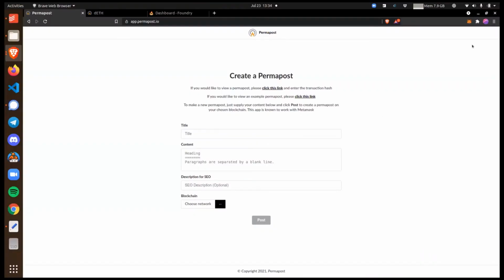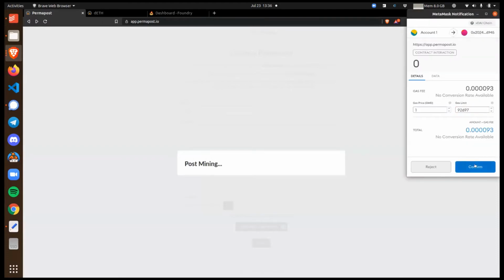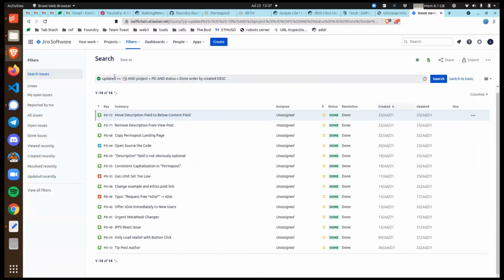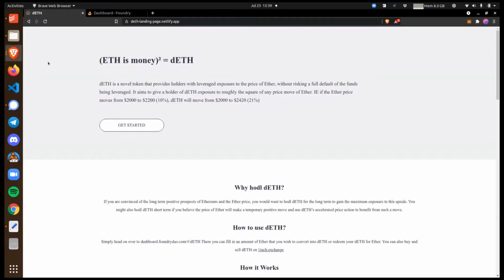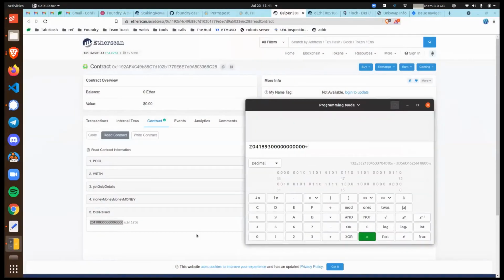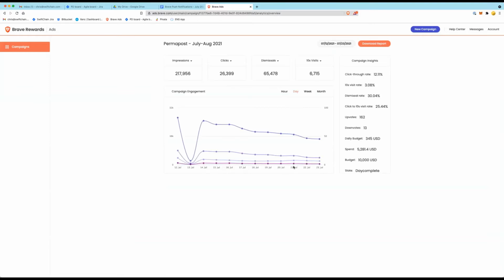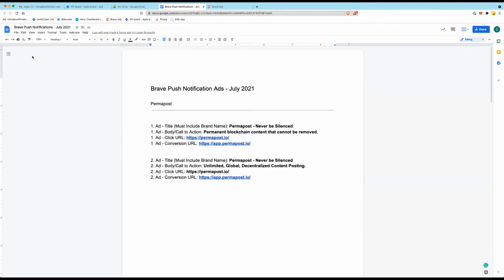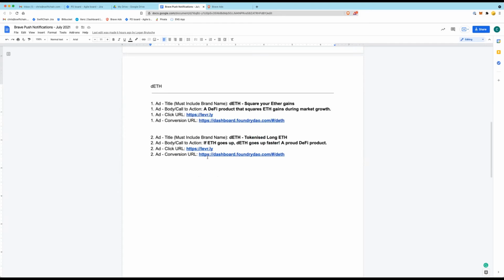Demo Day 2021.7.23